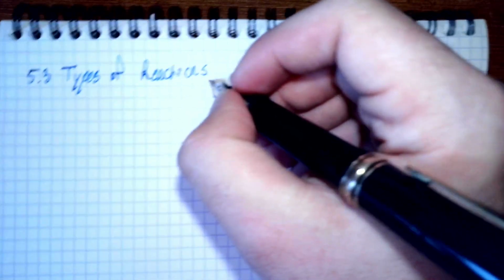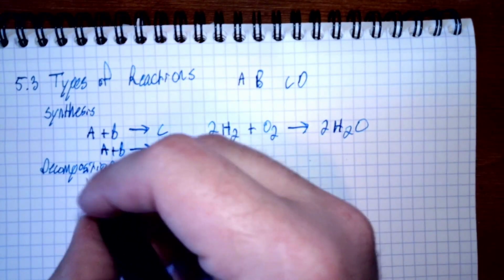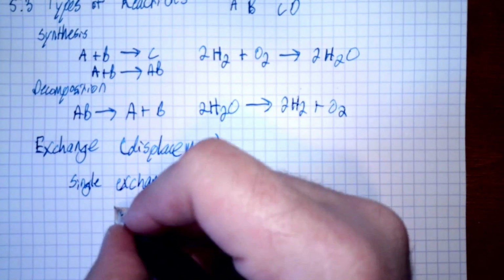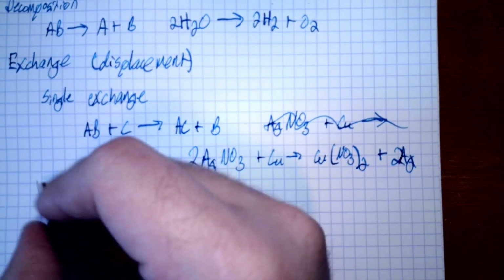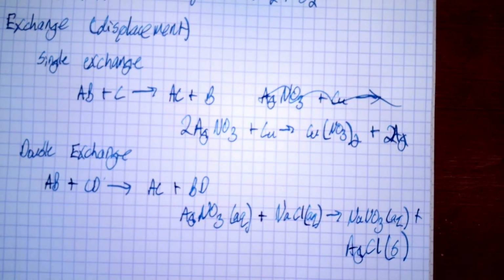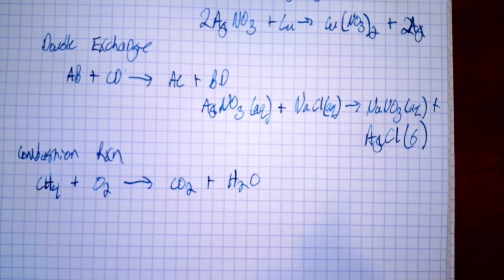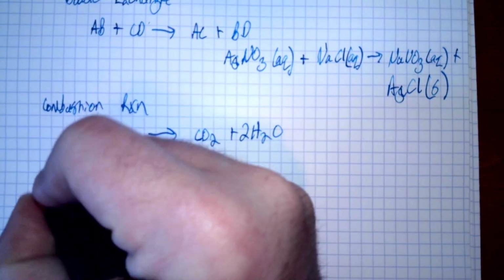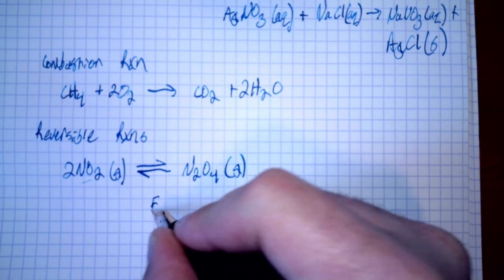Frost & Deal 5.3